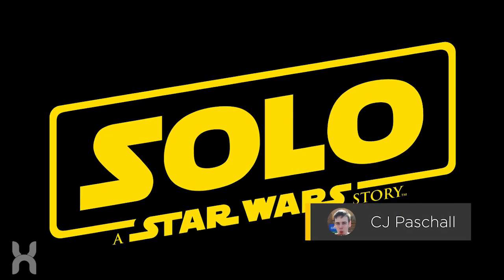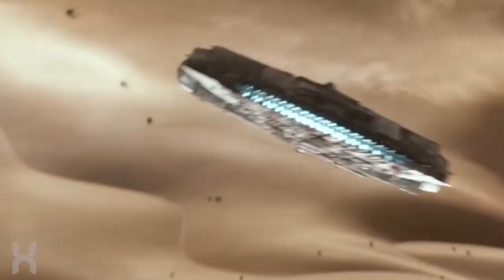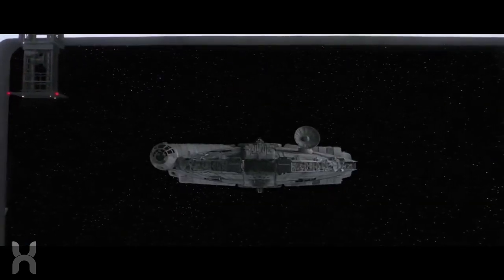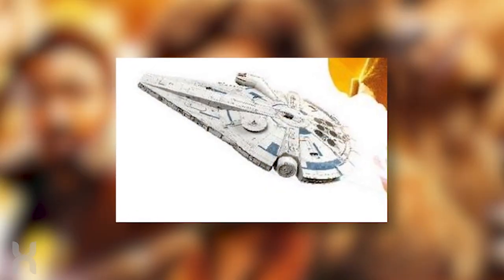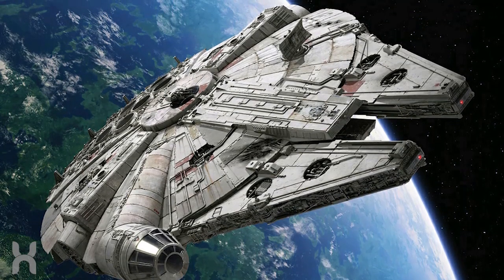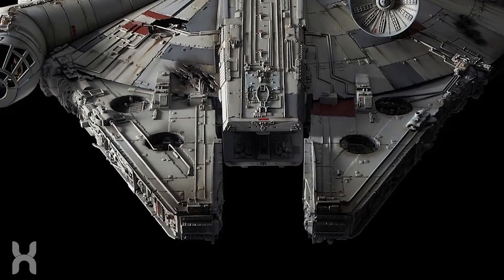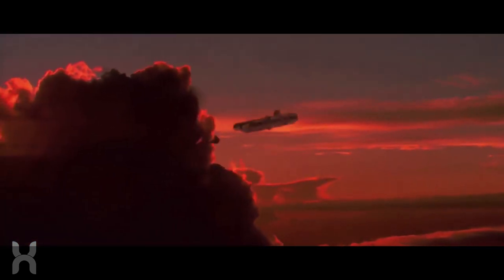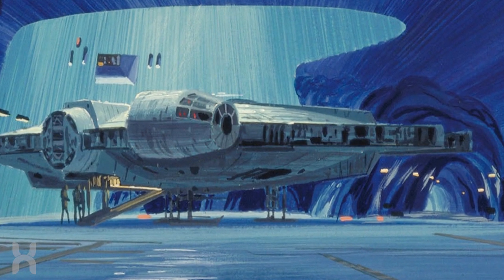Solo: A Star Wars Story Millennium Falcon Redesign EXPLAINED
Leaked Lego sets have given us our best look yet at the Millennium Falcon in Solo: A Star Wars Story, and...it looks very, very different. Why? How? CJ is here with the breakdown!